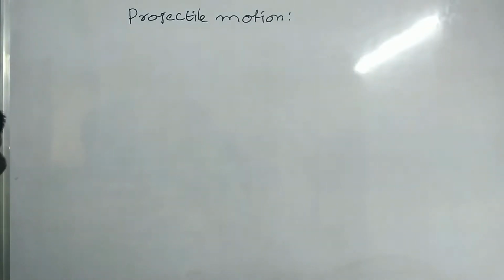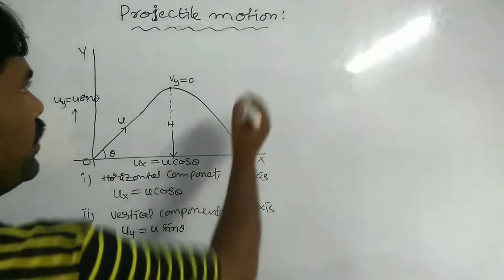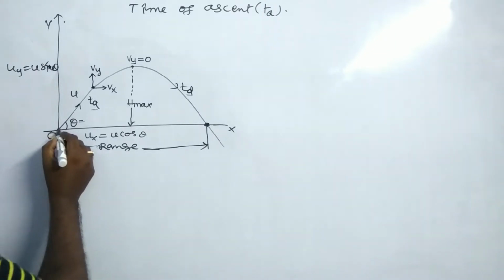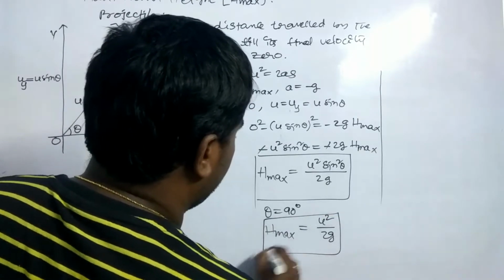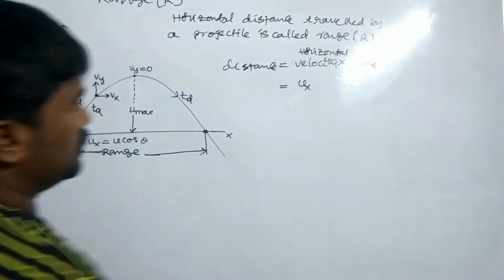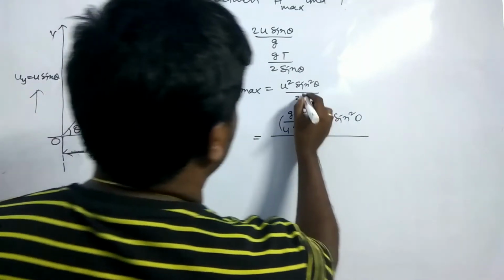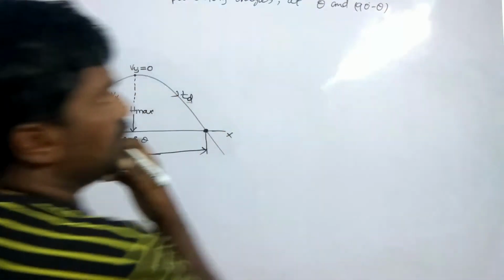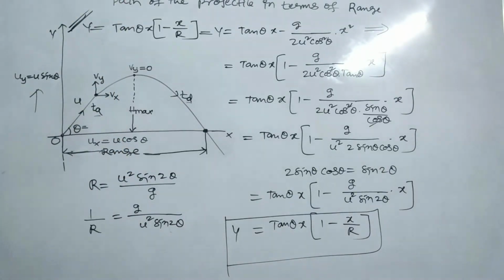Projectile motion||Motion in a plane||different formulas||IIT JEE/NEET..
Projectile motion||Motion in a plane||different variables||IIT JEE/NEET..
Explained projectile and path of projectile And different variables derived formulas..